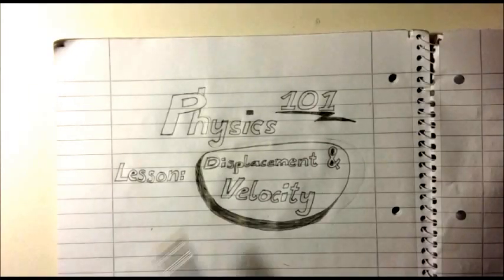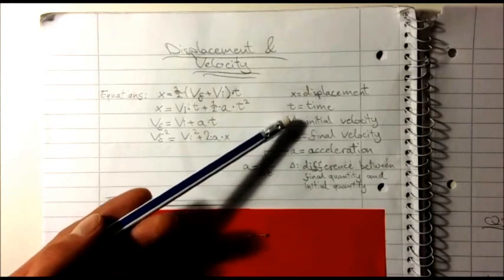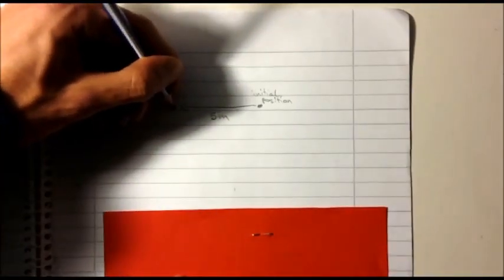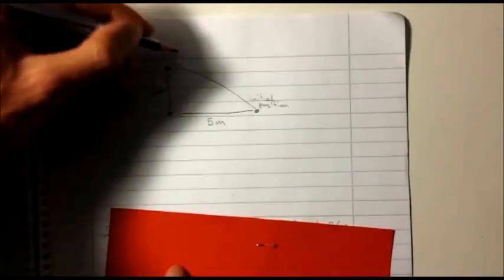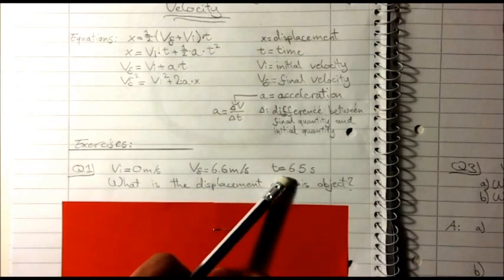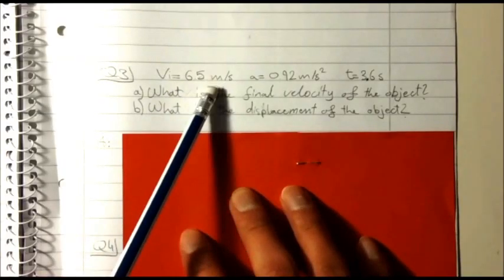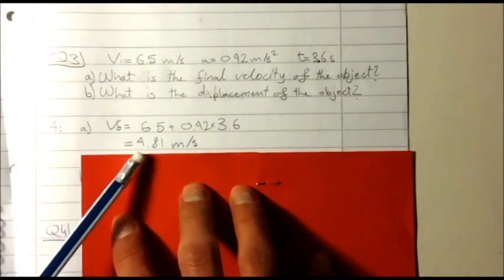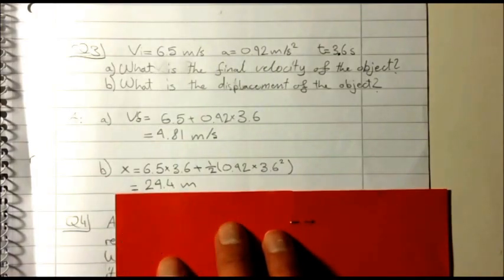Anas Zaqut and Ali Kanaan - Dispalcement and Velocity